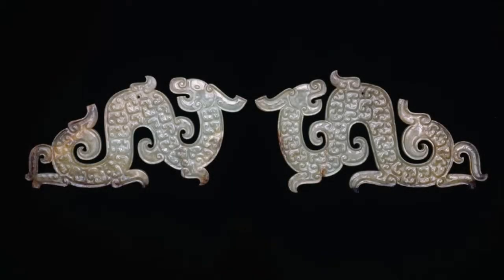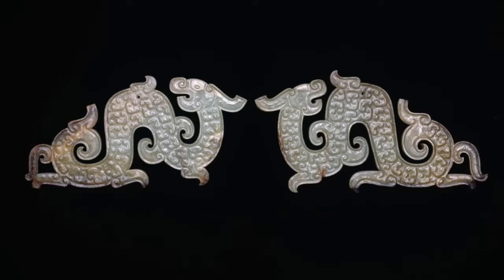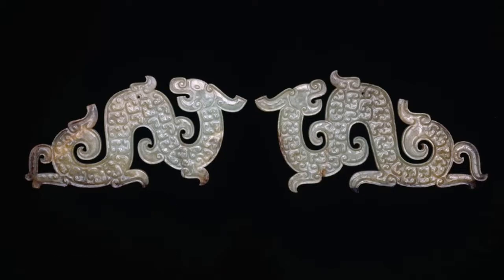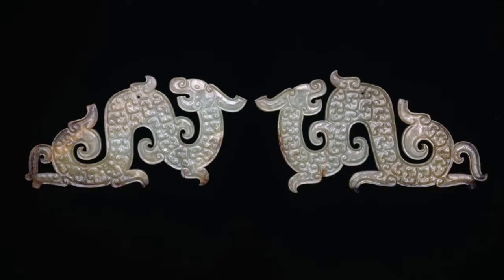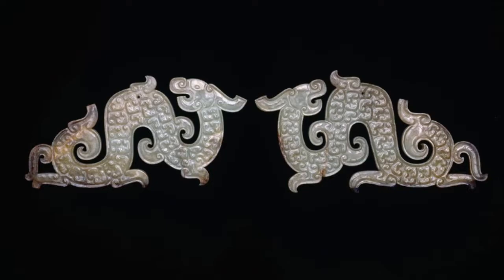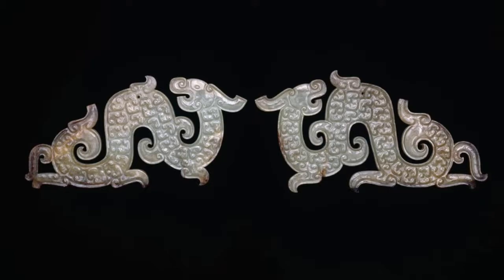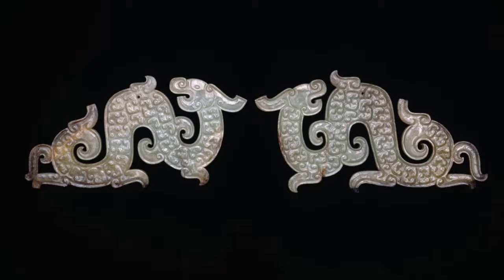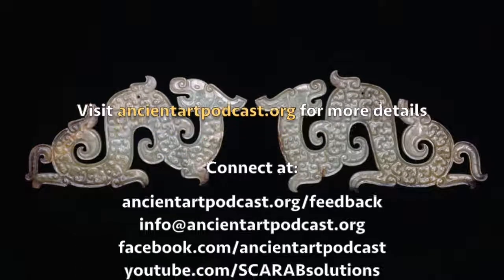Chinese Jade – Meaningful Materials (81)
How do artists' choices of materials assign identity and meaning to works of art? How does meaning assign material? In this excerpt from one of my museum tours, I explore the meaningful material of Chinese jade — its symbolic and medicinal value, function, materiality, artistry, and poetic inspiration.

Features Works of Art:

Dragon Pendants
Jade
China, Eastern Zhou dynasty
Warring States period (c.480-221 BC)
c. 4th/3rd century B.C.
9.2 x 16.8 x 0.7 cm (3 3/5 x 6 3/5 x 3/10 in.)
8.6 x 16.5 x 0.6 cm. (6-1/2 x 3-3/8 x 1/4 in.)
Art Institute of Chicago, 1950.640
Art Institute of Chicago, 1950.641